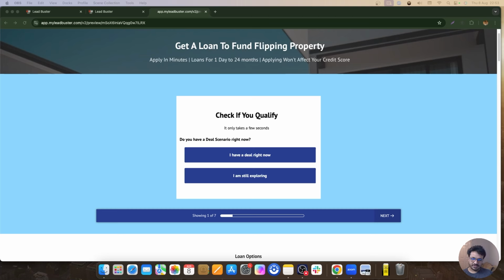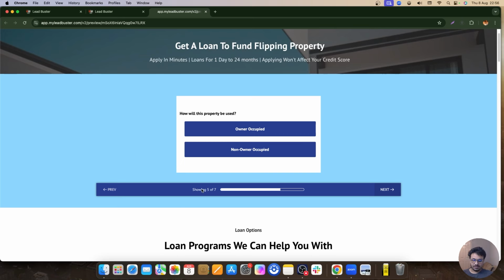STOP Missing Out on Leads—Use This Landing Page Strategy Now!